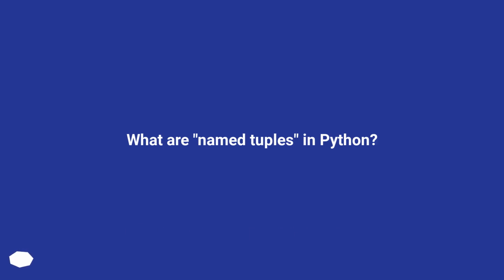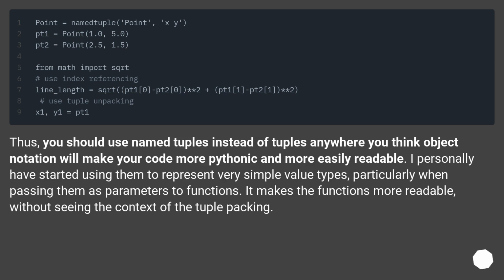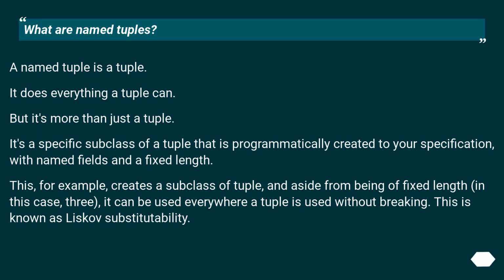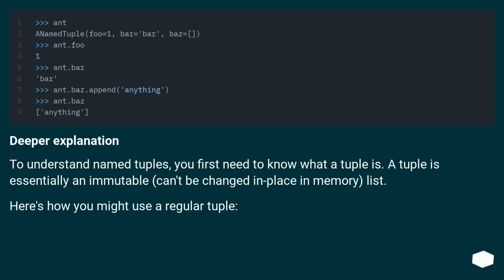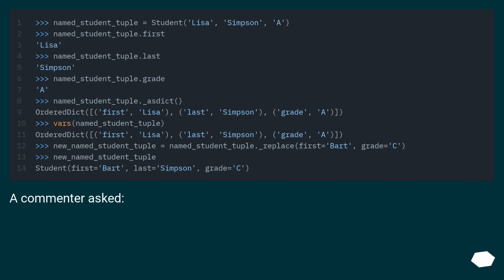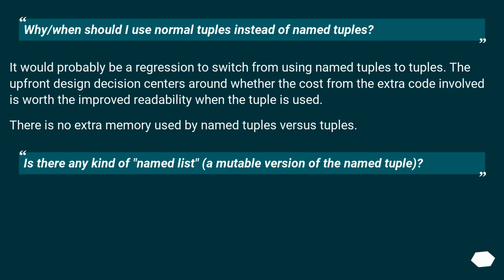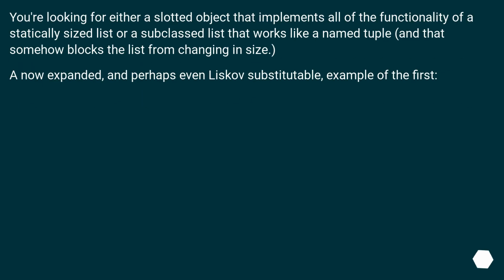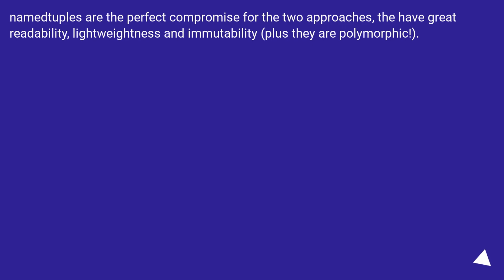What are "named tuples" in Python?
Chapters
00:00 Question
00:25 Accepted answer (Score 1447)
03:11 Answer 2 (Score 160)
09:50 Answer 3 (Score 130)
10:16 Answer 4 (Score 45)
11:04 Thank you